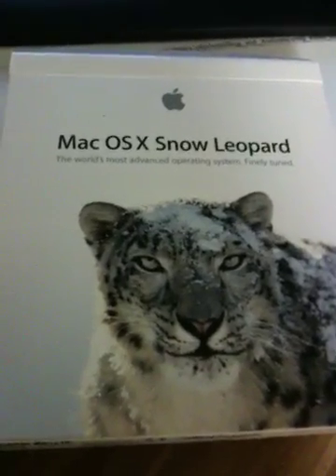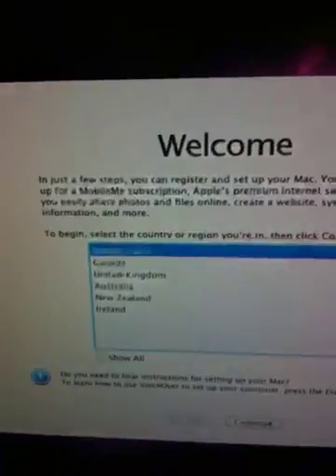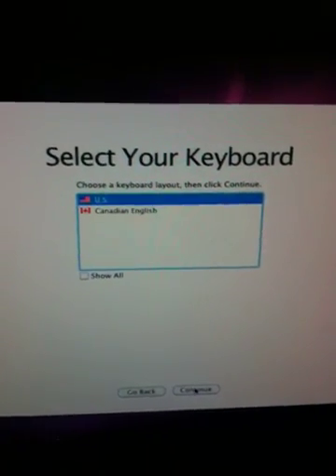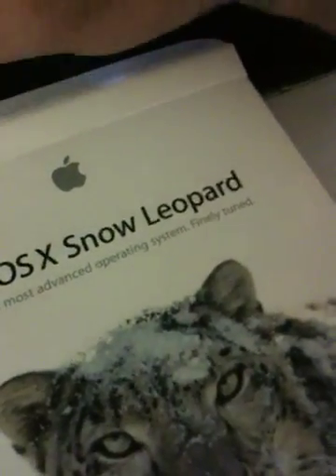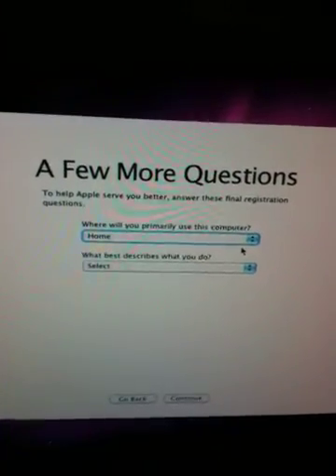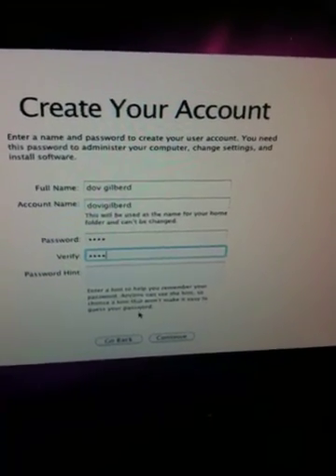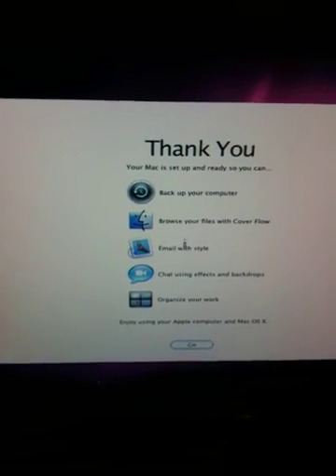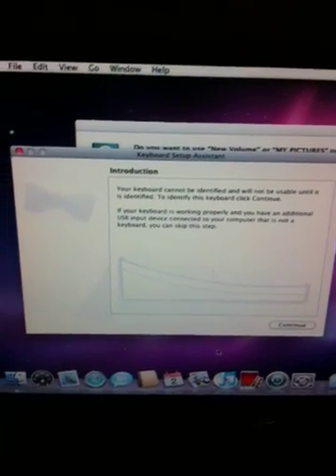Mac OSX Snow Leopard on my PC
Mac OSX Snow Leopard on my PC with aid of the psystar utility Rebel EFI. Works fantastic. Please make sure that you check up on the hardware compatibility In my case I'm using of the Gigabyte motherboards that is fully compatible with psystar. The board was obtained in tiger direct and the cost was 69.00US. My next step would be to authenticate Rebel EFI which I have not been able to do. Psystar works great I think. However, their technical support has to mature. I have some minor issues such as my video is not supporting my two monitors and I have no sound. Other than that I have Bluetooth, wi-fi, all my external drives are being recognized.